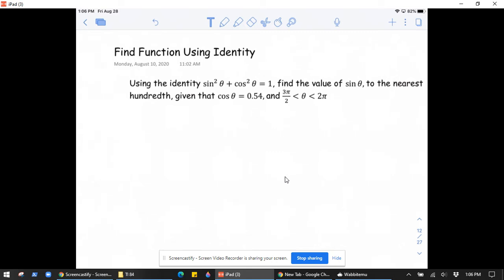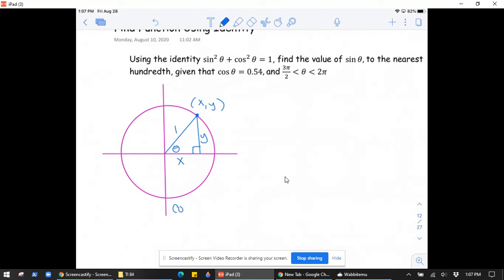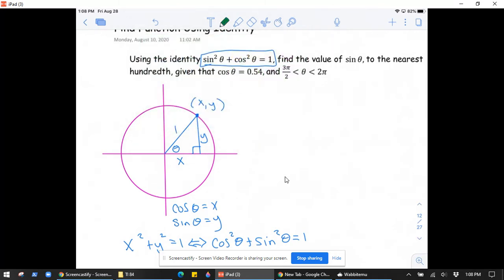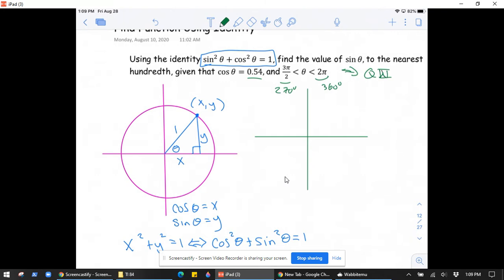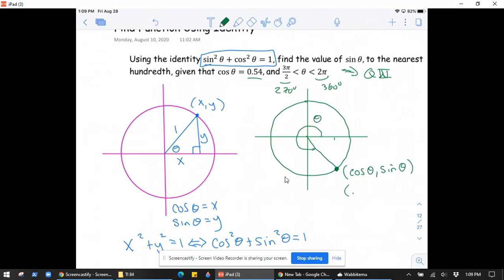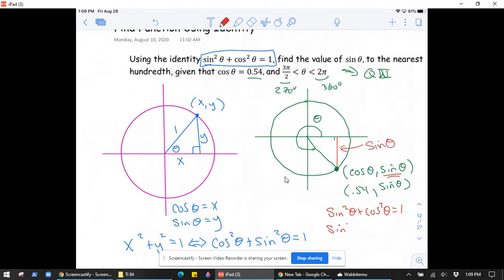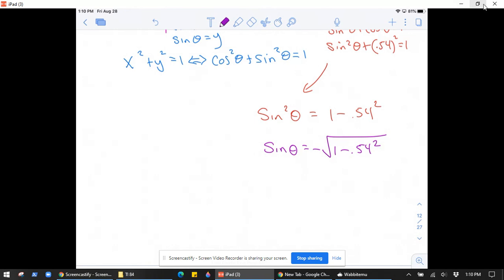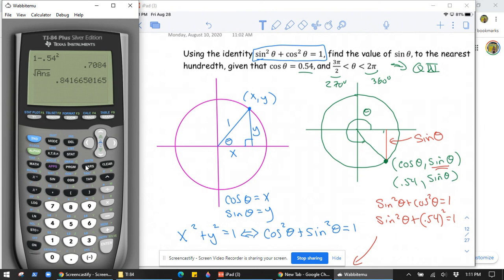Finding Trig Function Using Pythagorean Identity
Using the pythagorean identity to find a trig function.